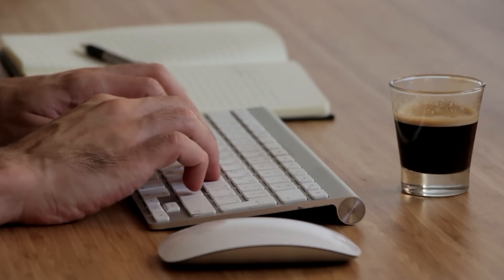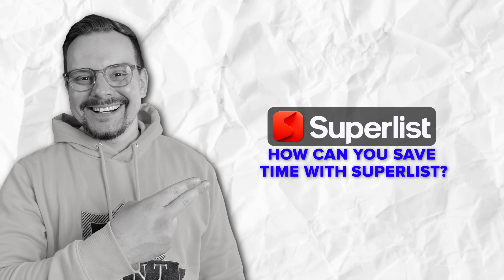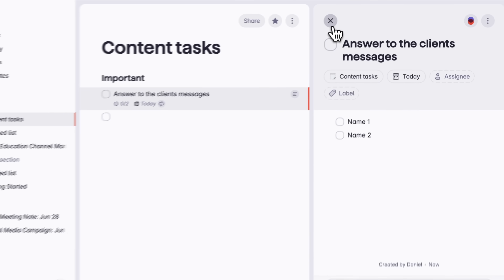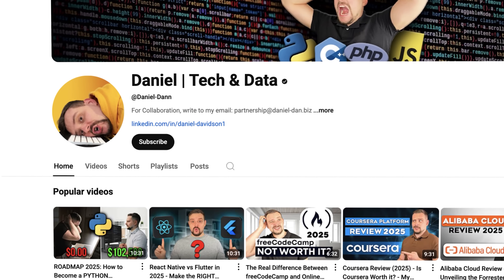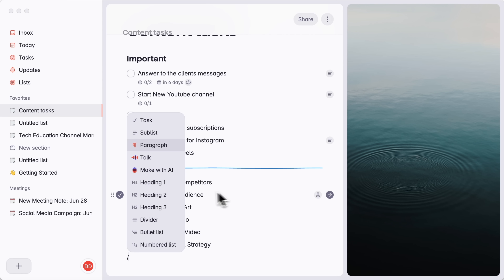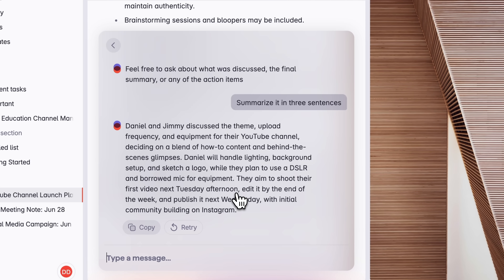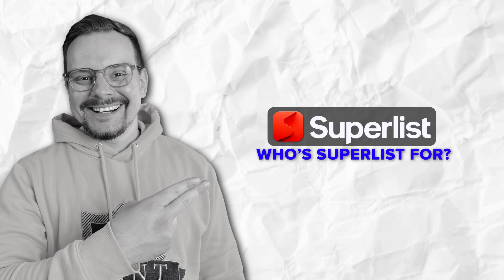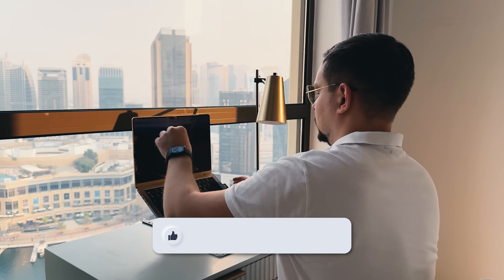Superlist Review - 2025 | How I Saved 4 Hours a Week Just by Planning Smarter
Discover how Superlist transforms task management in this detailed Superlist review. From AI-powered planning to seamless voice input and smart integrations, Superlist makes staying organized easier than ever. Learn how this powerful app helps you manage work, life, and everything in between — all in one intuitive platform. See why Superlist could be the productivity boost you’ve been looking for.

⏱️CHAPTERS:
0:00 Superlist Review
0:51 What Is Superlist?
1:49 How Can You Save Time?
8:57 Who’s It For?
9:38 Is Superlist Worth It?